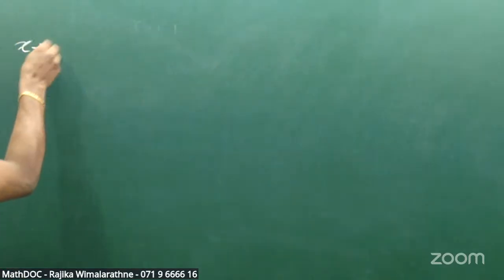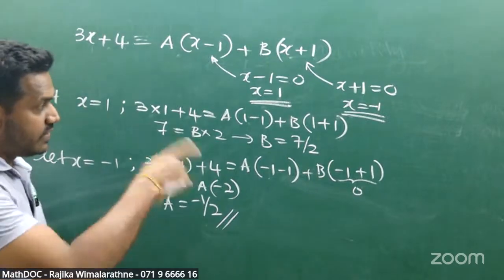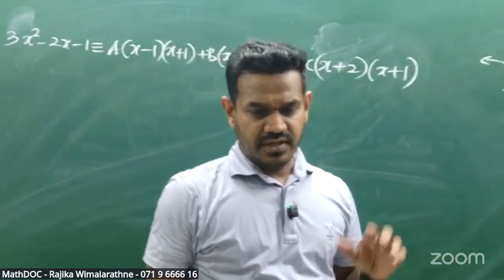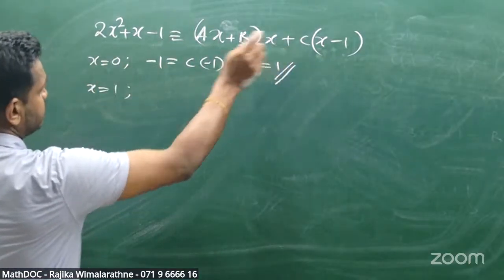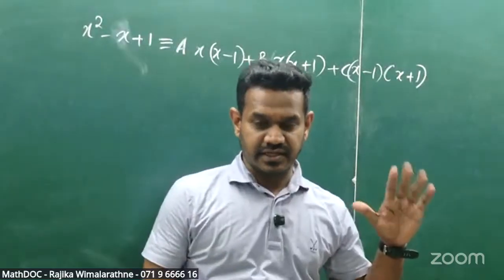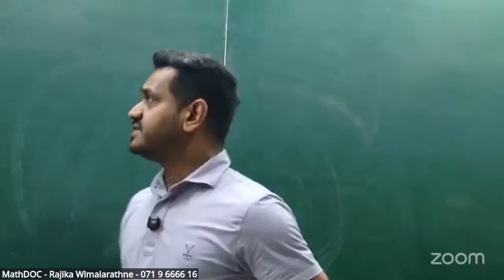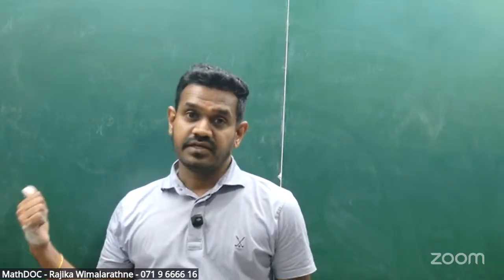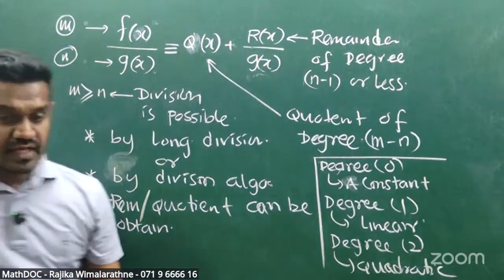A/L 2027: EM | ONLINE | POLYNOMIALS : Finding unknowns